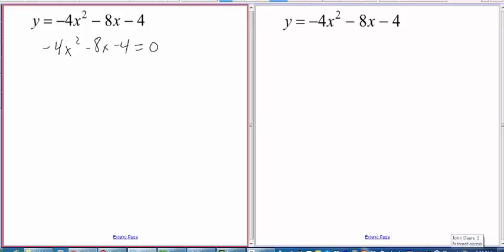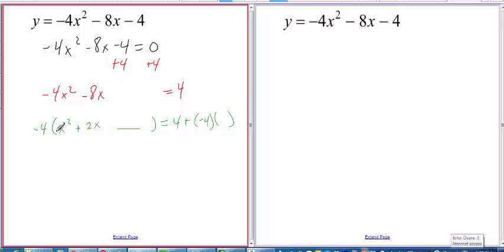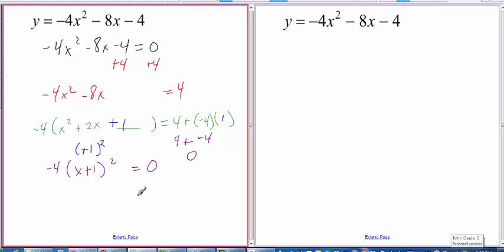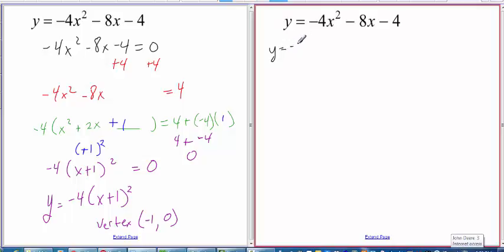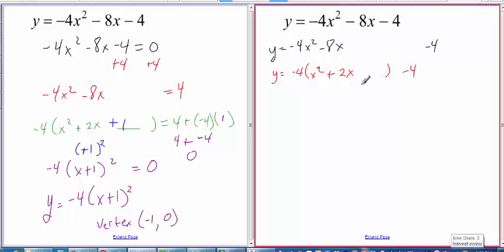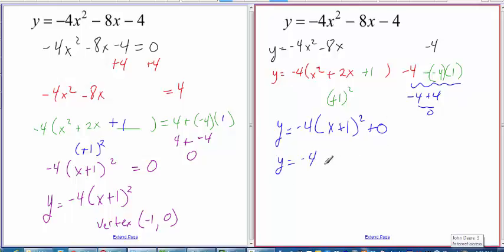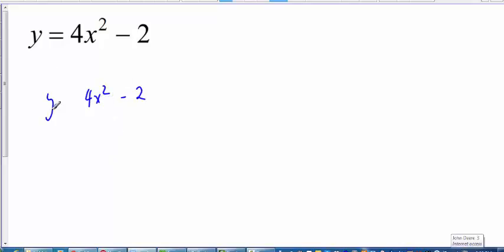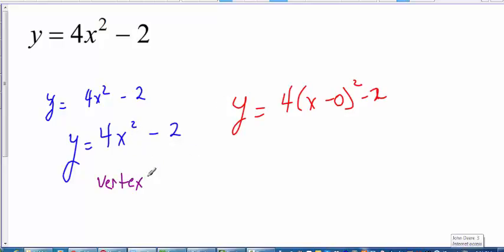standard to vertex form pt 3